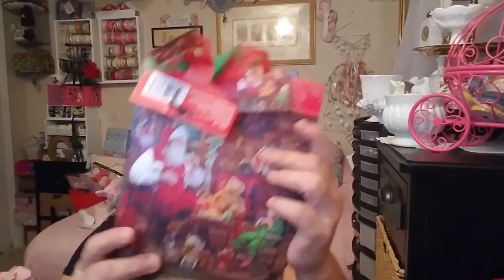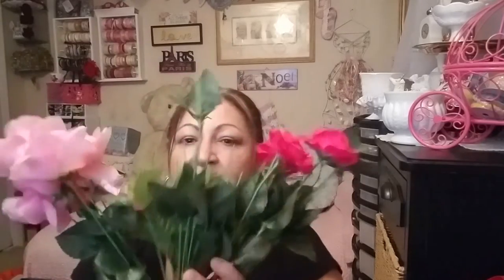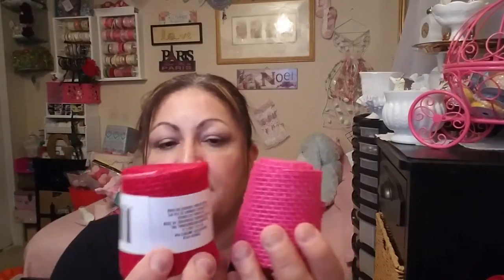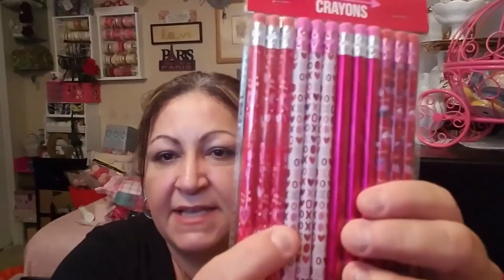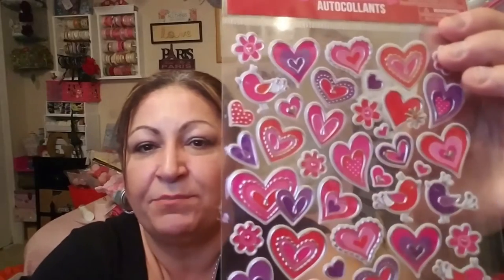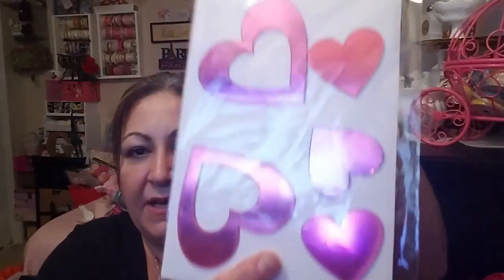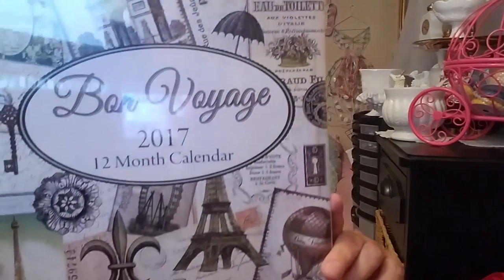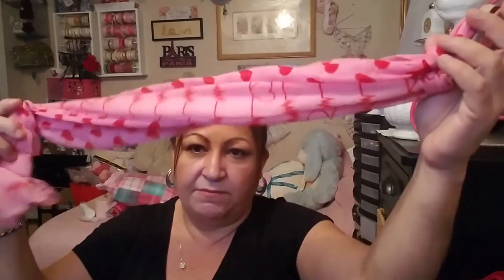Welcome my friends to another DT share.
Hi you tube friends. I would love to exchange pocket letter  or stuff envelope with any one who is interested. Blessings to all.